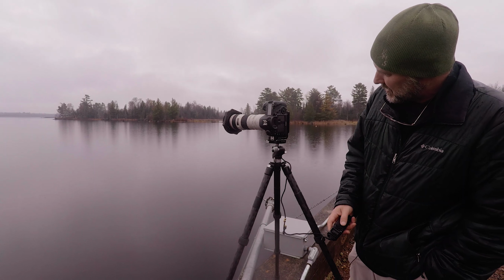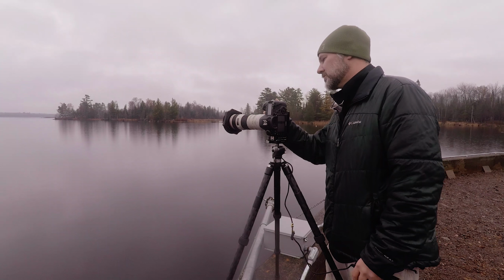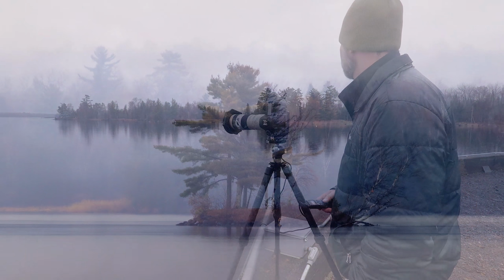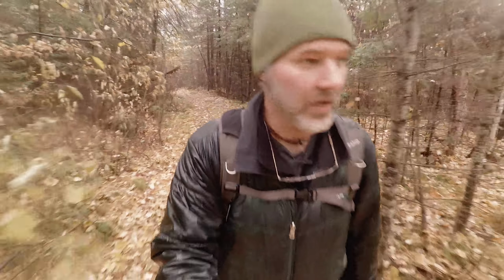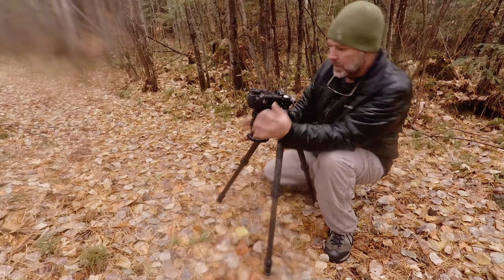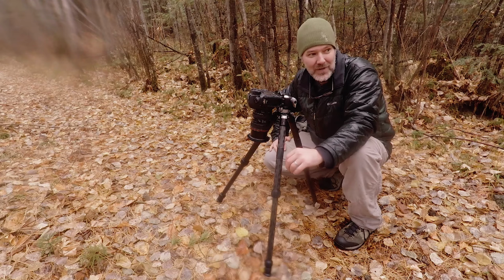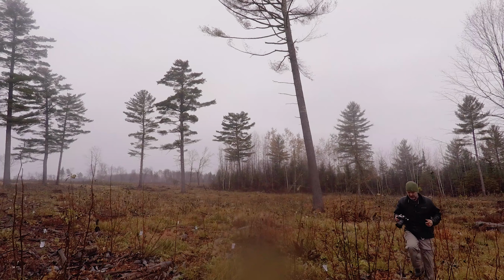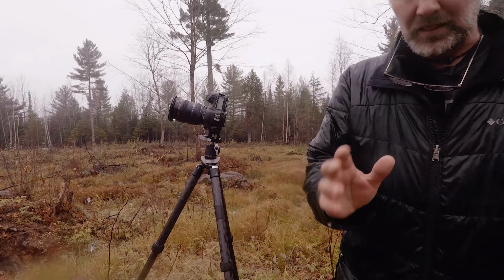A Beautiful Rainy Day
A rainy afternoon of Landscape photography at one of my Favorite places, Boulder Lake, in Duluth, Minnesota.